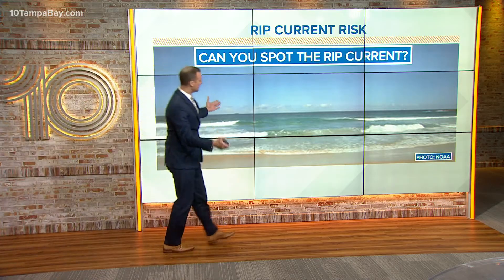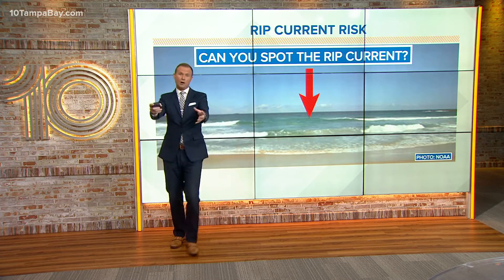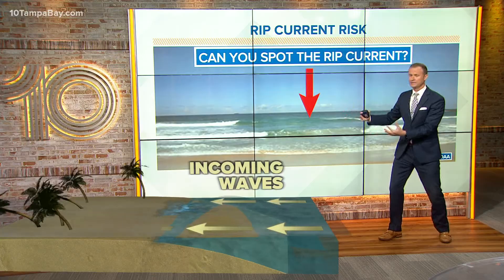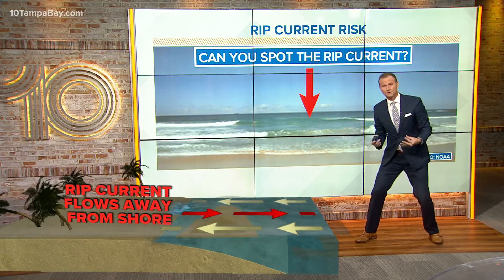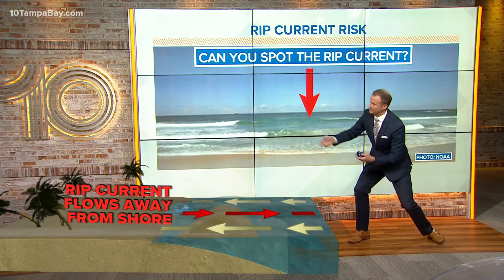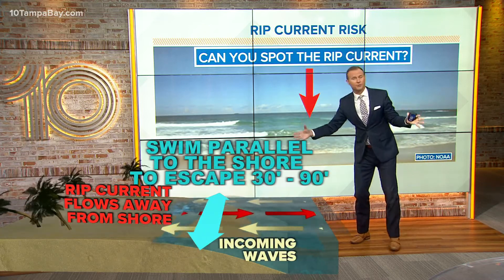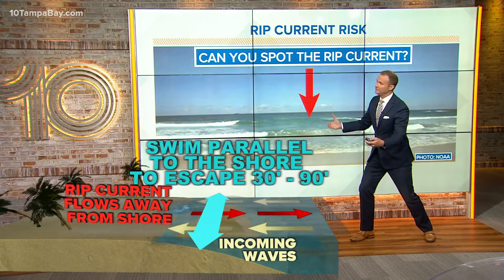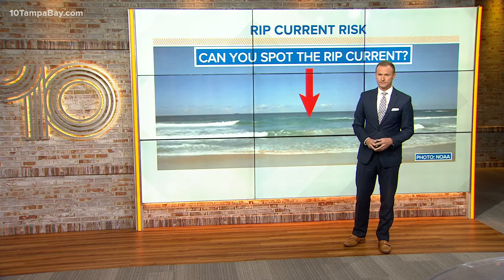How to spot a rip current at the beach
To get out of a rip current, you should swim parallel to the coast.